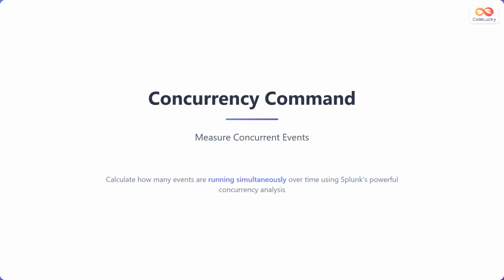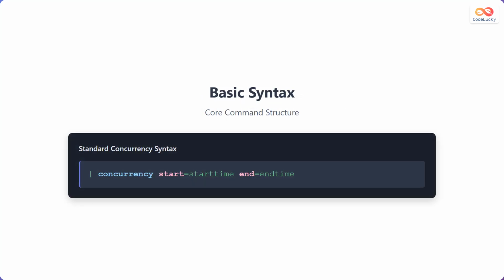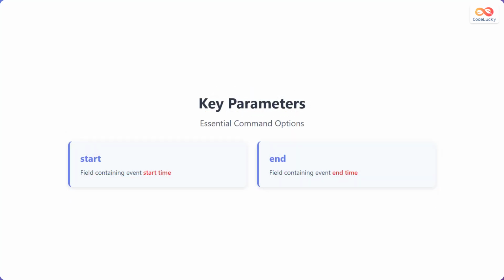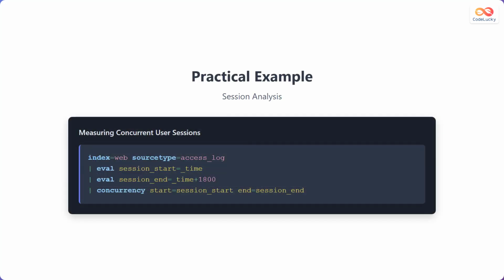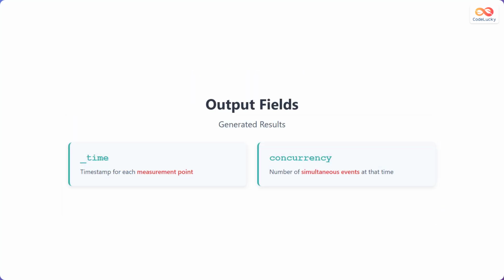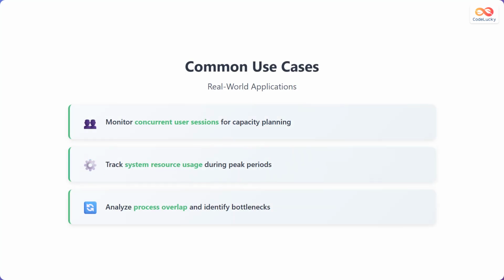Splunk Concurrency Command Tutorial - Measure Concurrent Events in SPL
🔍 Learn how to use the Splunk concurrency command to measure concurrent events and analyze simultaneous activities in your data!

📊 In this comprehensive tutorial, we'll cover everything you need to know about the concurrency command in Splunk Search Processing Language (SPL). Perfect for beginners and intermediate users looking to master concurrent event analysis.

🎯 What You'll Learn:
✅ Basic concurrency command syntax and structure
✅ Essential parameters: start and end fields
✅ Practical examples with web access logs
✅ Understanding output fields and results

💡 Key Topics Covered:
• Session overlap analysis
• System resource monitoring
• Peak usage identification
• Capacity planning insights
• Performance bottleneck detection

🚀 Whether you're analyzing user sessions, tracking system processes, or monitoring resource utilization, this tutorial will help you leverage the power of concurrent event measurement in Splunk.

📚 Perfect for data analysts, system administrators, and anyone working with time-based data analysis in Splunk.

Chapters:
00:00 - Concurrency Command Introduction
00:30 - Basic Syntax
00:57 - Key Parameters
01:22 - Practical Example
01:55 - Output Fields
02:25 - Common Use Cases
02:59 - Outro